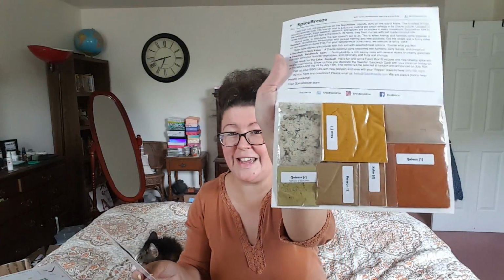Spice Breeze Subscription Unboxing | June 2018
Subscription Box Unboxing and Review of the Spice Breeze Subscription for June. This is the Quad which comes with 4 recipe kits for $11.85. You can also select the Duo for $5.90 monthly which contains 2 recipe kits.